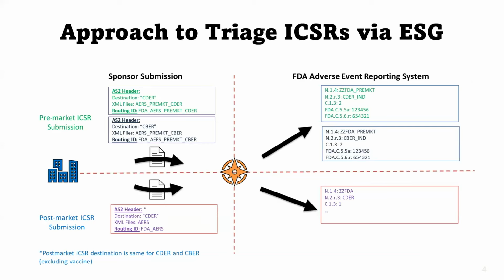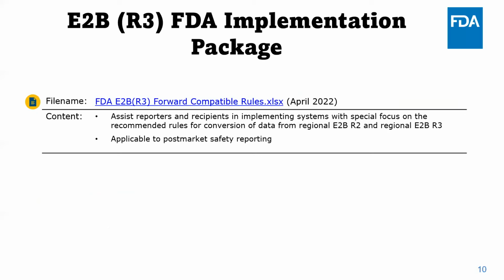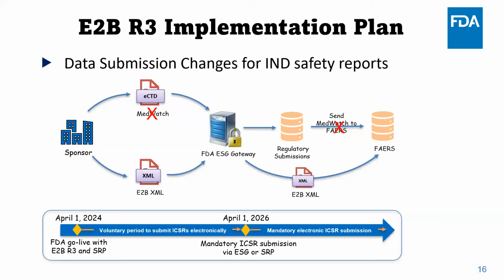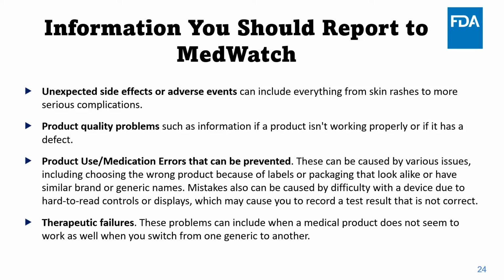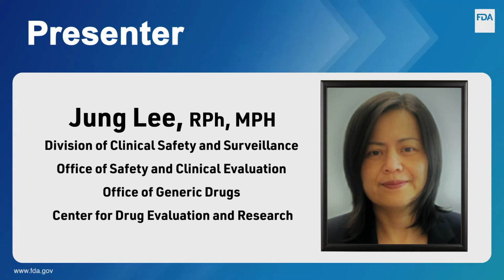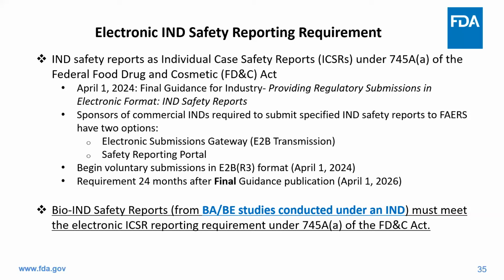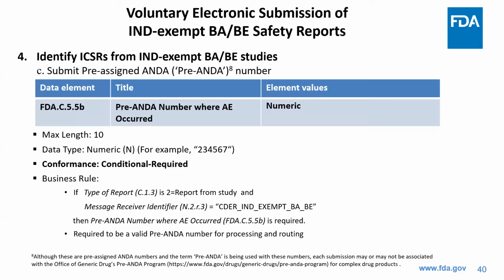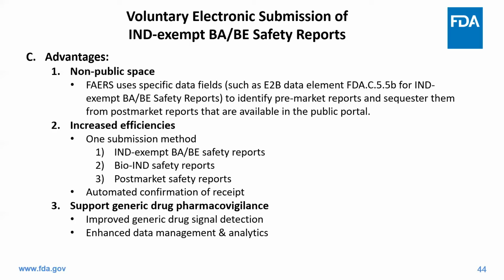Electronic Submission of Safety Reports - Ready for Primetime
In the first half of this FDA Drug Topics webinar, Mr. Sarajan De will discuss how the FDA will require reporting of IND and postmarket safety reports to be submitted in the ICH E2B(R3) format to FAERS via the Electronic Submission Gateway or the Safety Reporting Portal. He will also identify the updated requirements since the last publication that are key for postmarket, IND, and IND-exempt BA/BE safety reporting. He will then describe the implementation status and progress of premarket and postmarket safety reports in E2B (R3) format and then Explain how to prepare for the electronic exchange of safety reports.

In the second half, Jung Lee will give  brief overview of the generic drug pharmacovigilance and cover the bioavailability, BA, and bioequivalence, BE, study safety reporting requirements and focus on the electronic safety reporting from BA BE studies.

Chapters:
00:00 - Welcome and Opening Remarks
03:25 - Saranjan De Presentation
27:08 - Jung Lee Presentation
43:25 - Questions and Answers